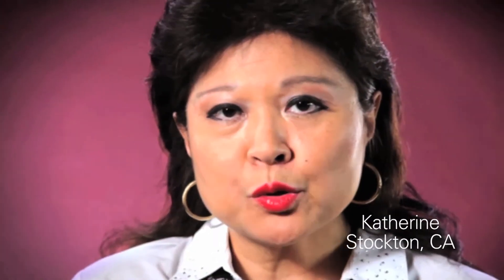What is BRCA1 & BRCA2?